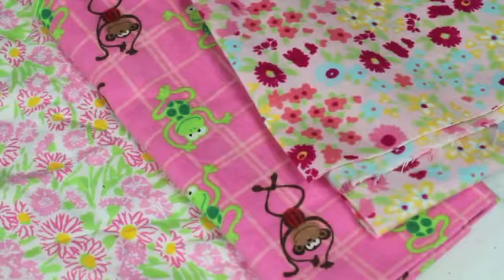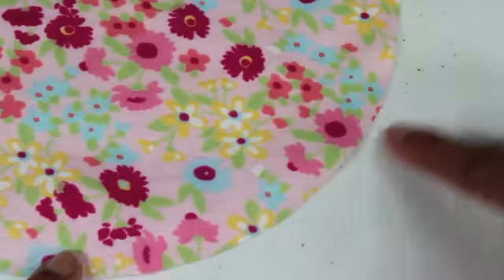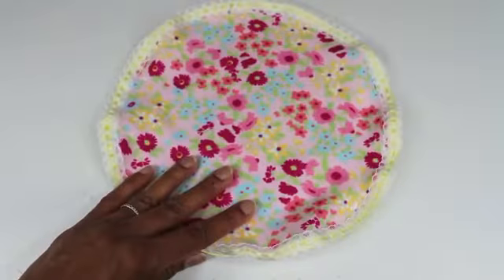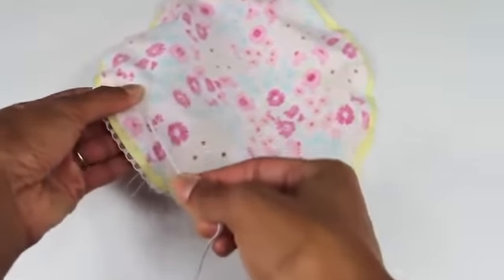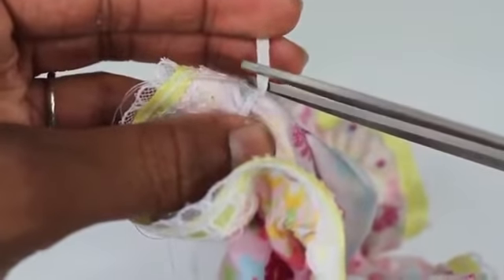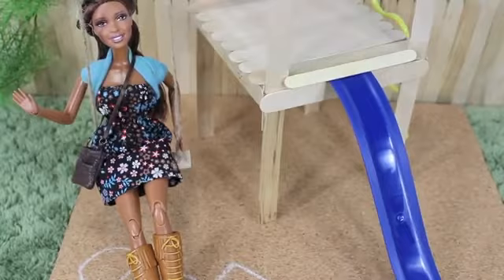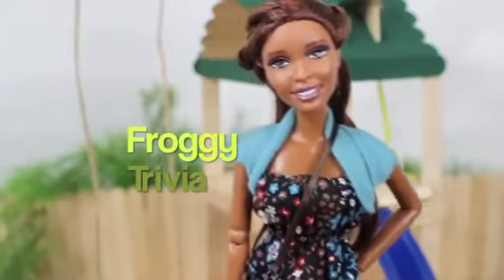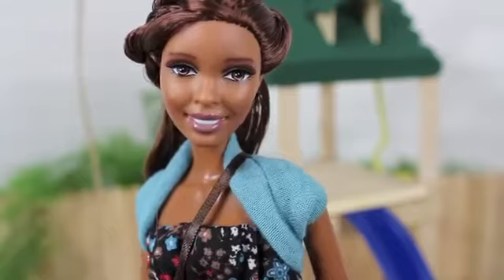How to Make a Doll Bonnet Sleeping Cap1396